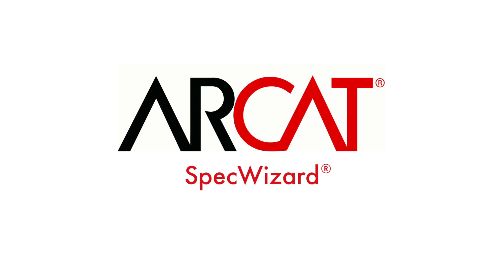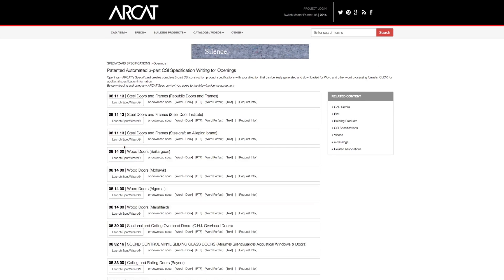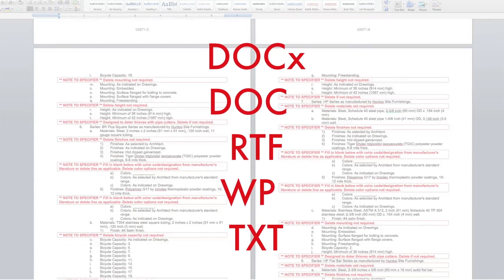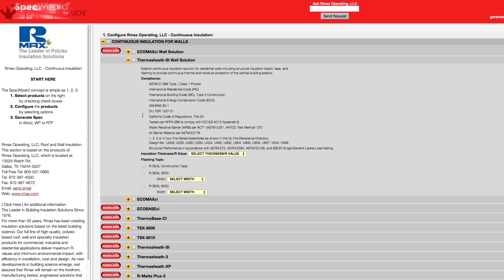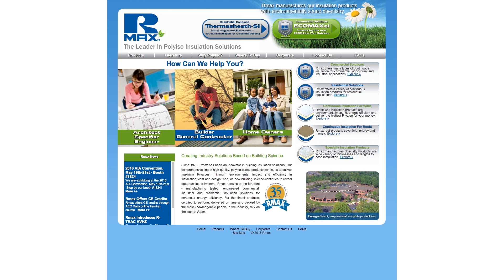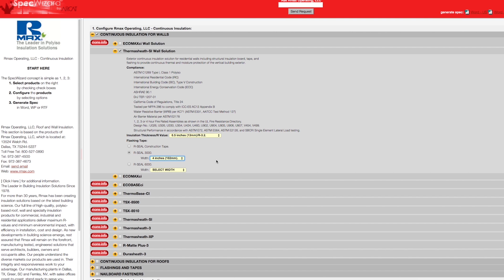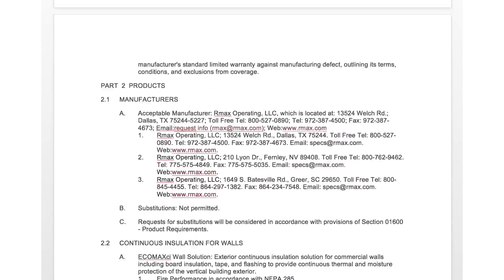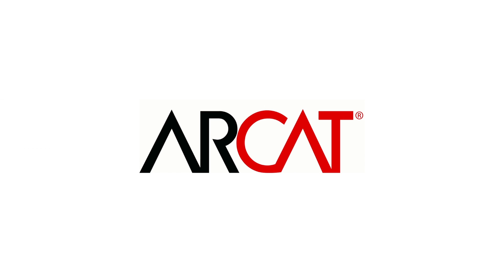SpecWizard - Rmax - Continuous Insulation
Rmax has been creating insulation solutions based on the latest building science.